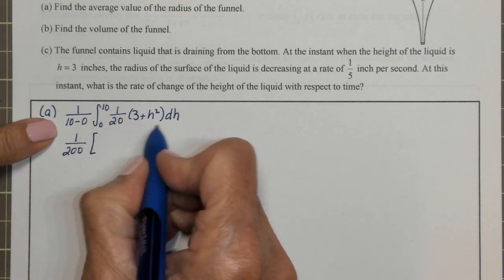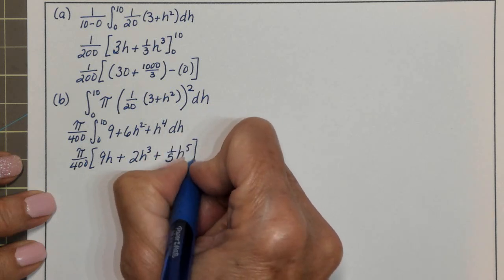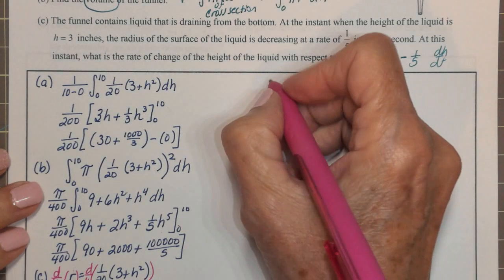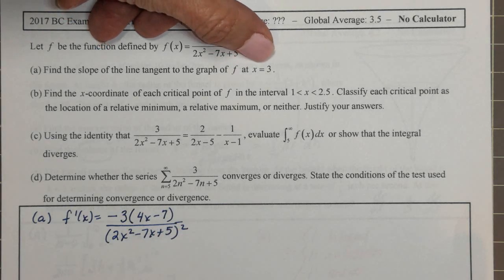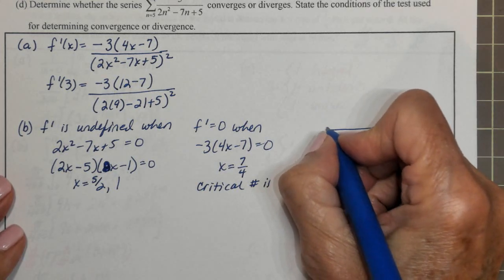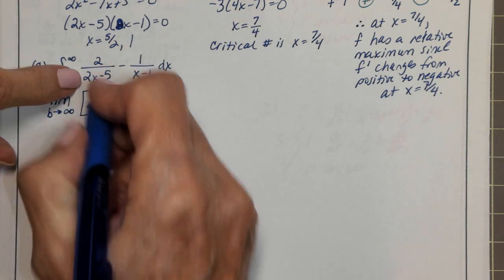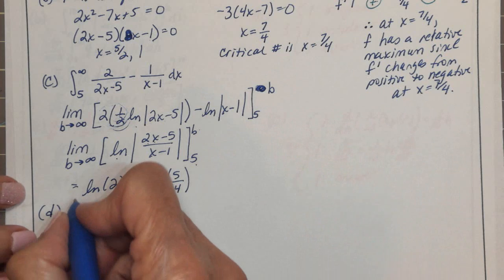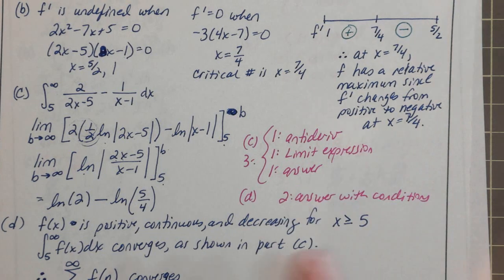BC FRQ Topic 6 Function Analysis